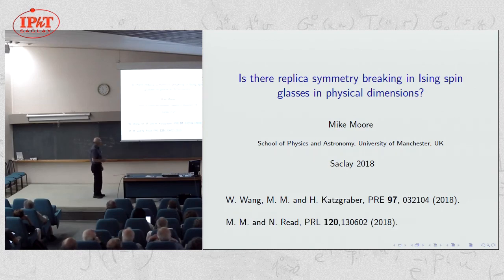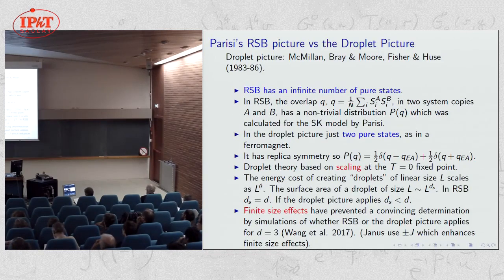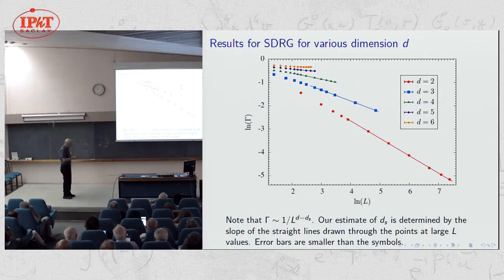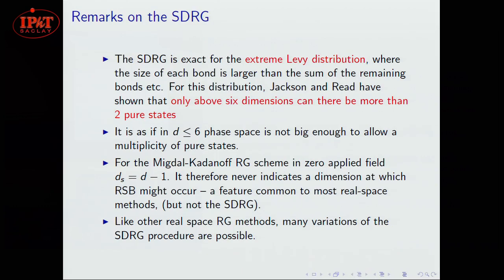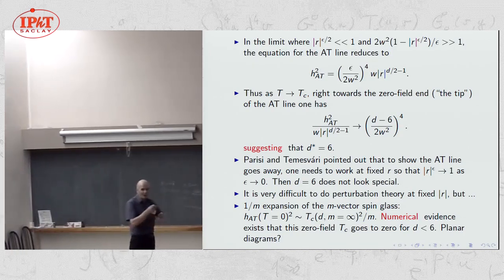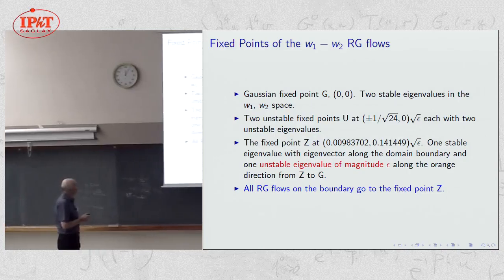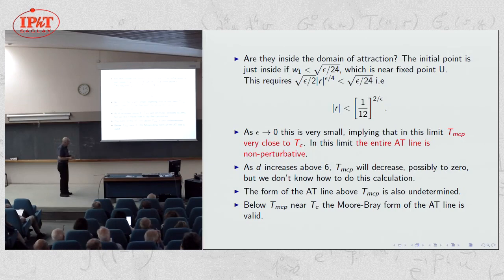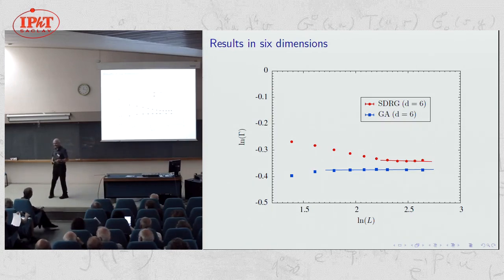Michael Moore: Is there replica symmetry breaking in Ising spin glasses in physical dimensions?